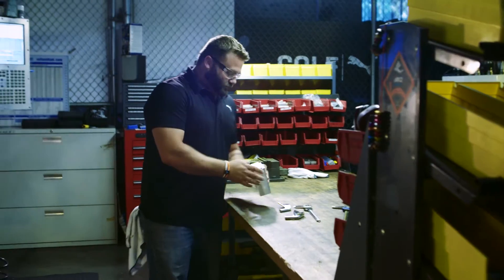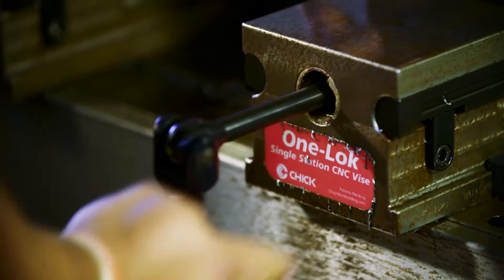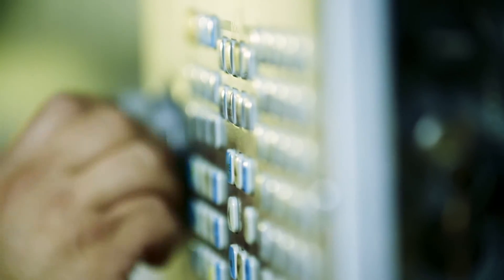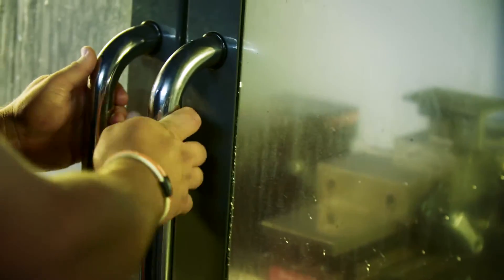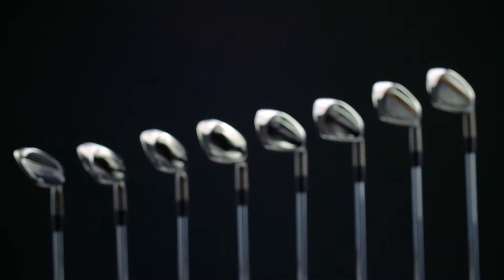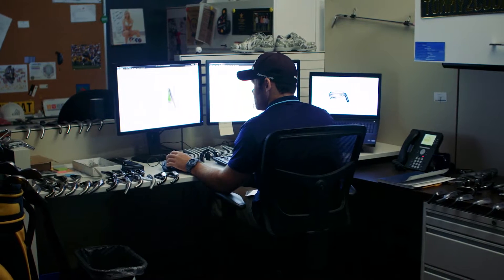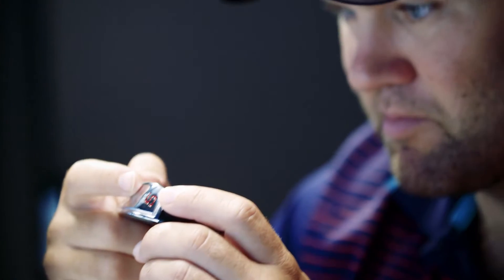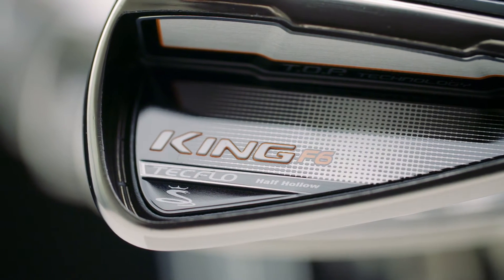COBRA GOLF | KING F6 Irons Technology